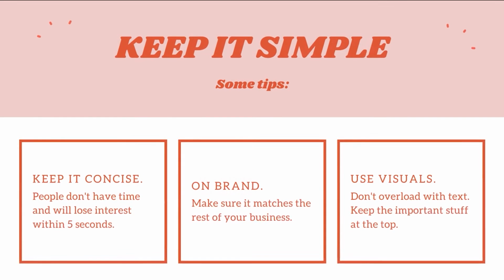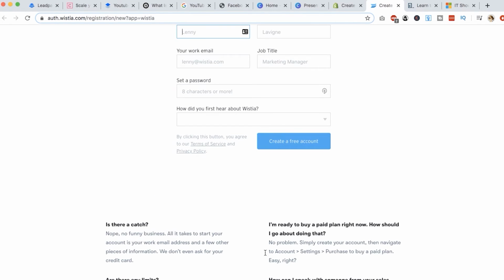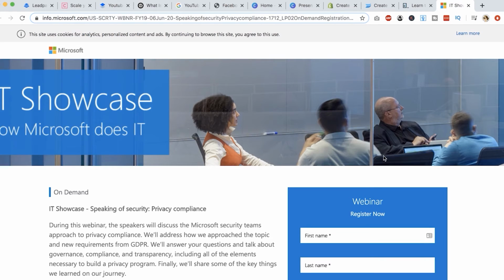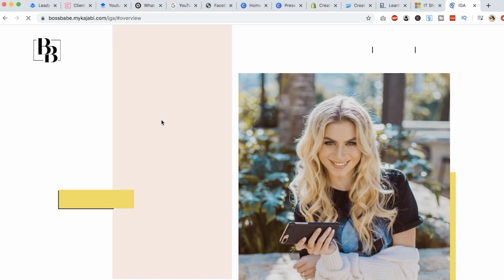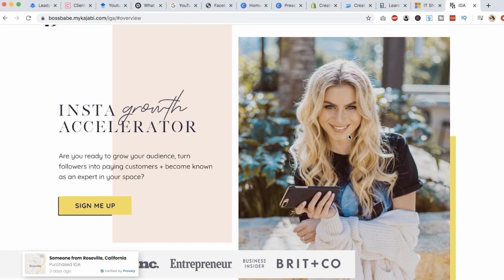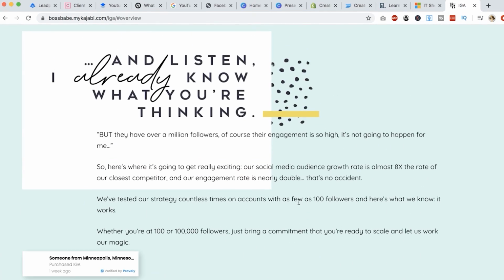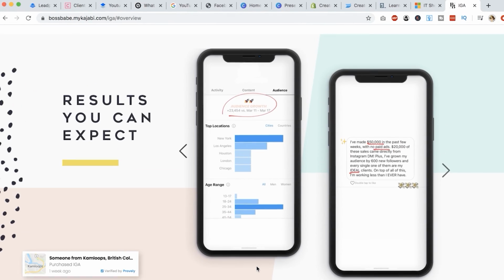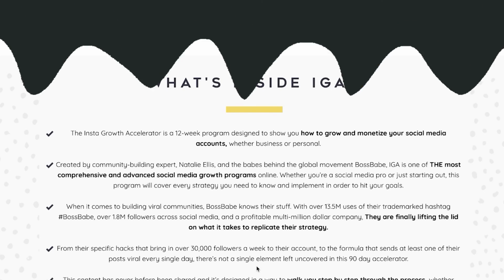It's 2020. You Need a Landing Page For Your Social Media Marketing Strategy.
Day 10/30: YOU 100% NEED A LANDING PAGE TO CONVER THOSE CLIENTS.

A landing page is a focused page that serves one goal. The goal is completely dependent on what your business needs. But a great landing page will not only convince your buyers they need what you have, but it will help you save money in the long run.

Get a landing page up today using a landing page builder like Leadpages.